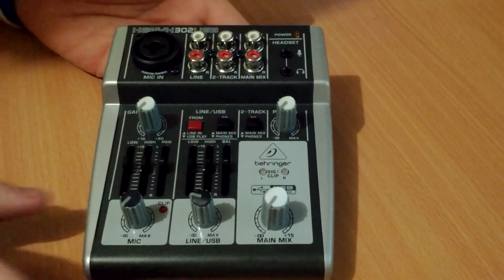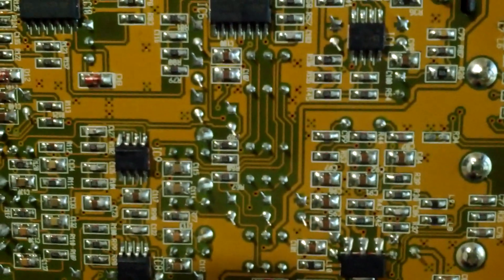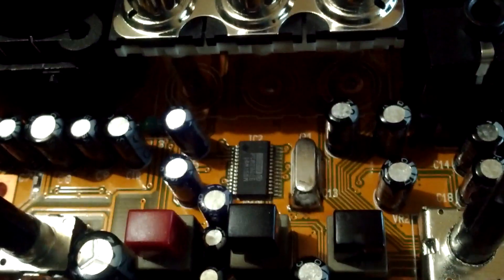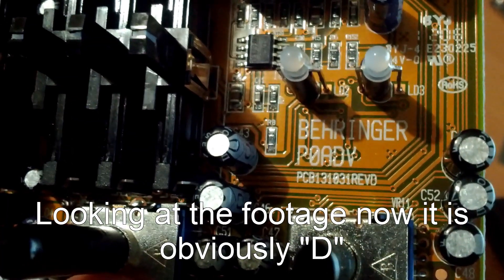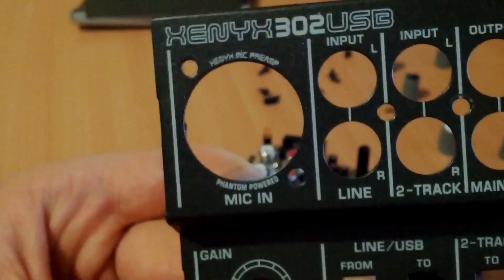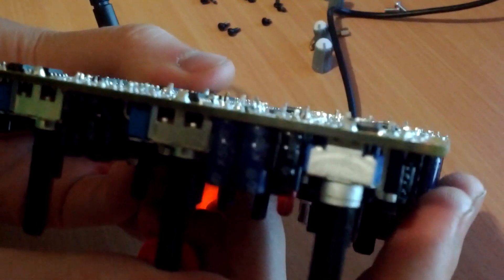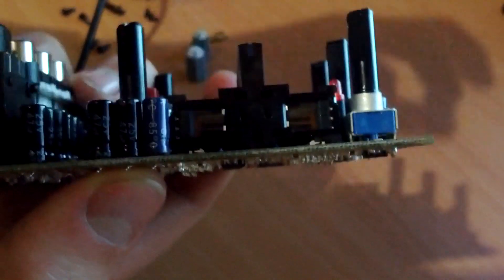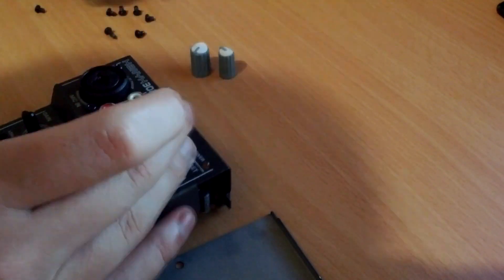Behringer Xenyx 302USB audio mixer teardown.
I got this on ebay for about $50 and thought it was interesting enough to do a teardown of. I know it's long but I started out with like 45min of footage!